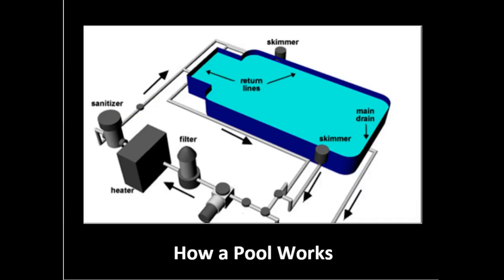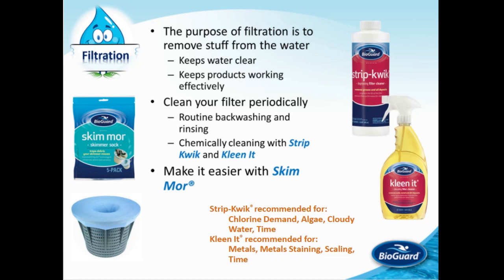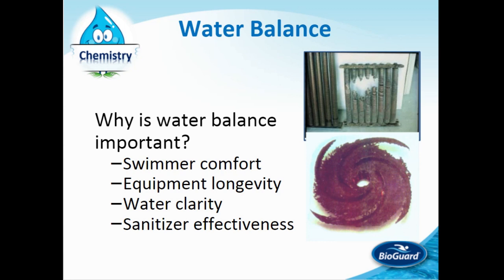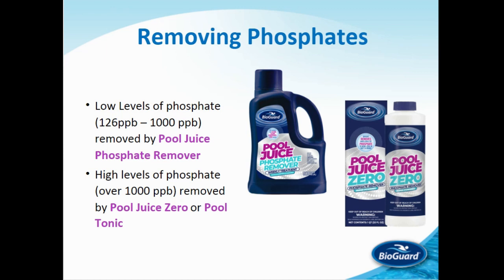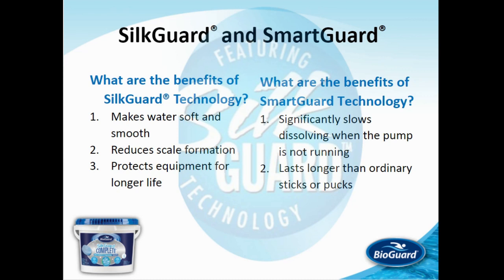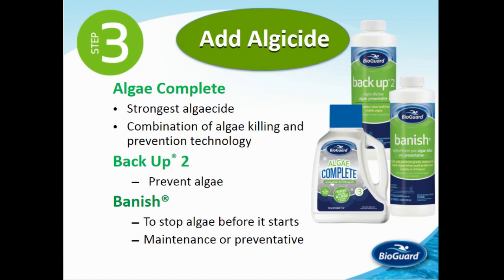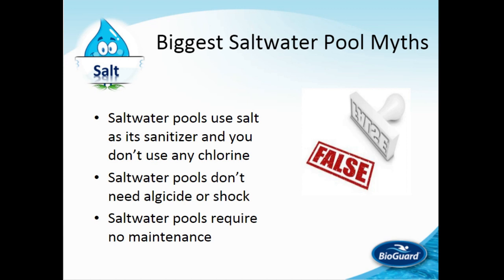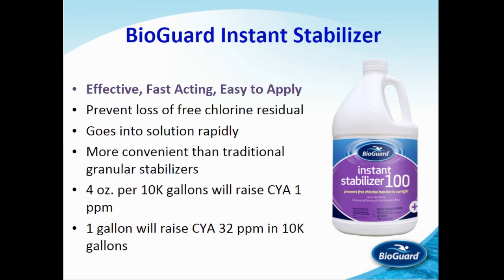Pool World & Bioguard Pool School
Bioguard explains step by step how to care of your pool. Once you understand maintenance you can ensure that the pool is clean, clear and ready for a swim!

Our staff is ready to help you with all your opening or maintenance needs! We have a full service team that can schedule your pool opening. Or, if you chose the DIY method, we have educated sales staff that can assist you with any questions or chemicals you may need year round!